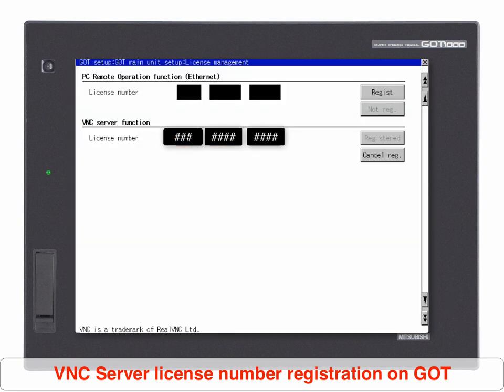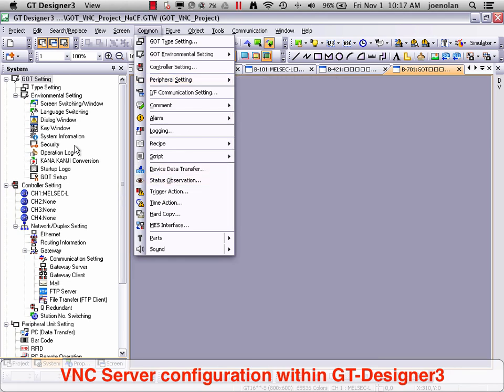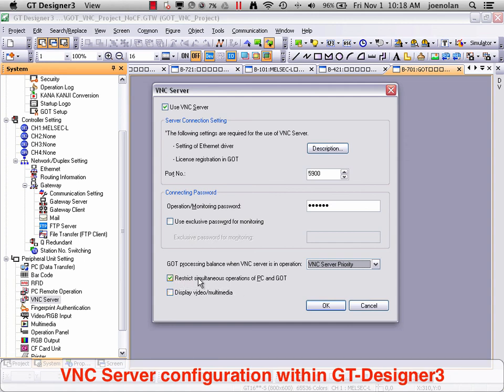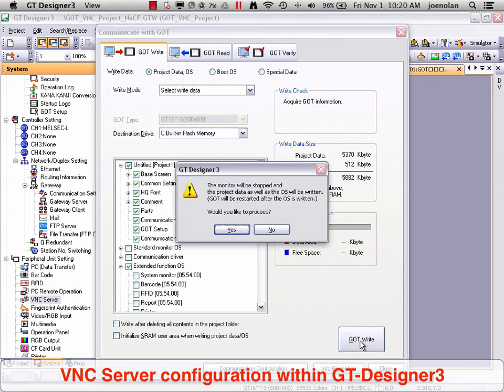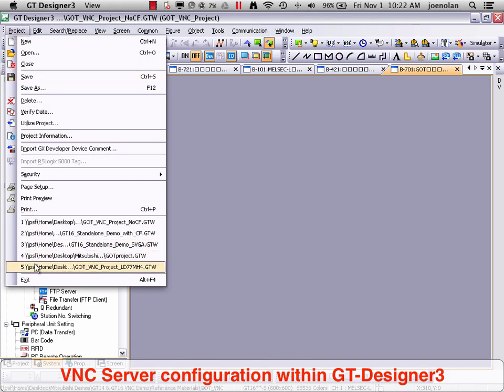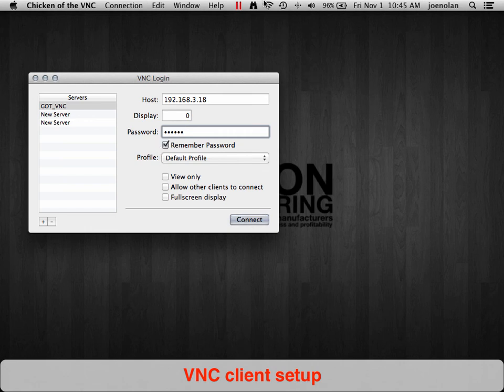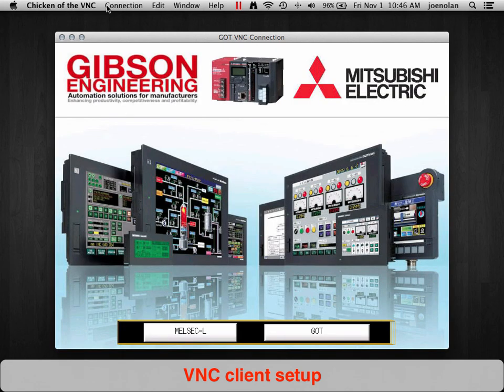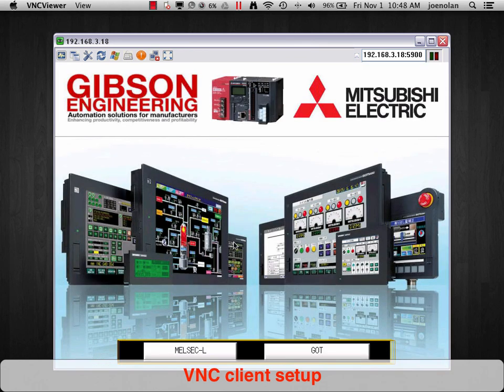Mitsubishi HMI VNC Server Configuration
How to setup VNC server on a Mitsubishi HMI for remote monitoring or operation. Please contact a Gibson Engineering Sales Engineer for the corresponding quick start guide.